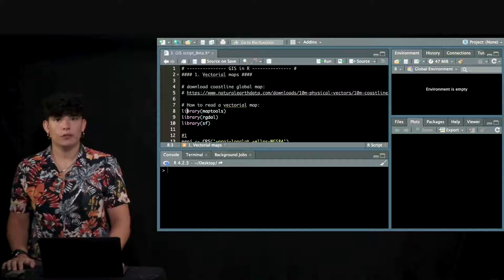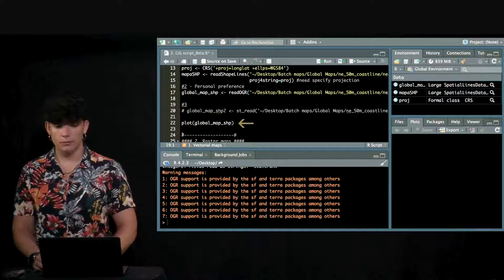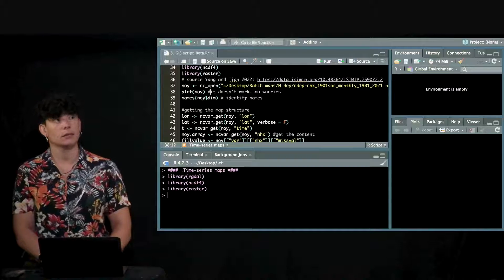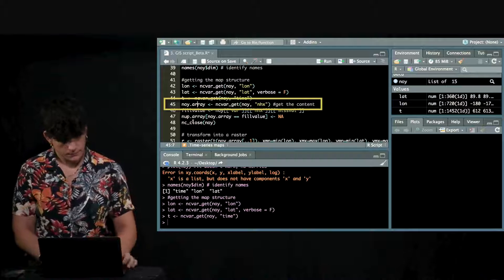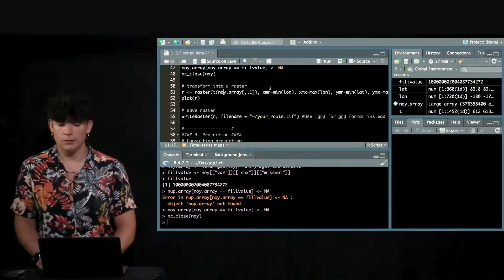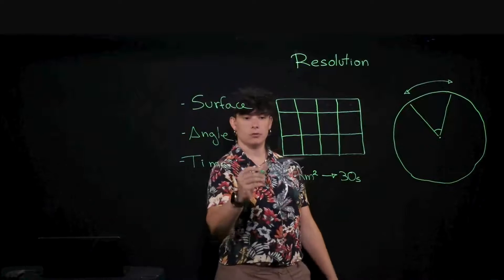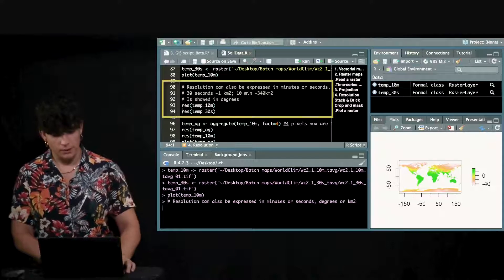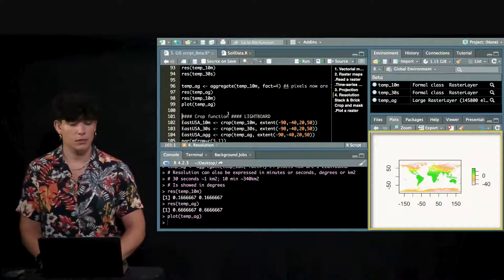Introduction to GIS, Part II: Vectorial Maps, Raster Maps, and Time Series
MIT RES.1-002 Introduction to R and Geographical Information Systems (GIS), Fall 2023
Instructor: Helena Vallicrosa

In this video you will learn how to read, use and interact with vectorial maps and rasters (format .shp, .tif and .grd). You will also learn how to deal with a particular map format used for time series (.nc format).
10:05 Solution